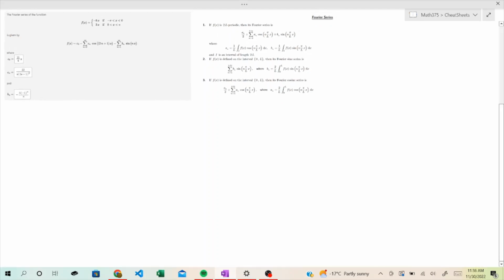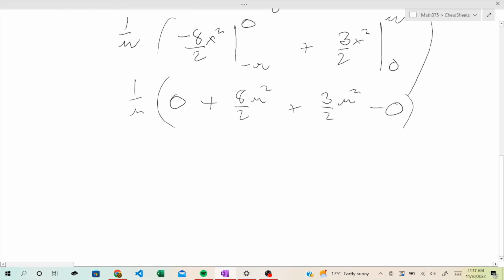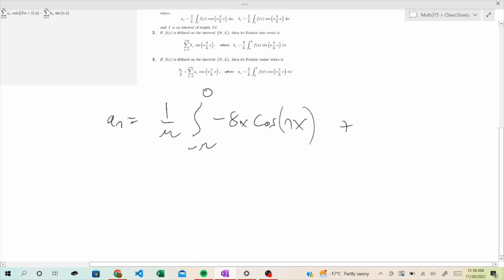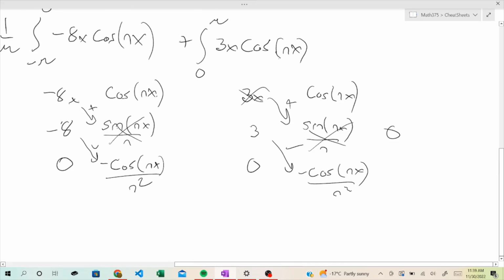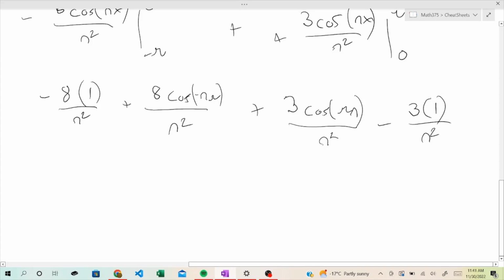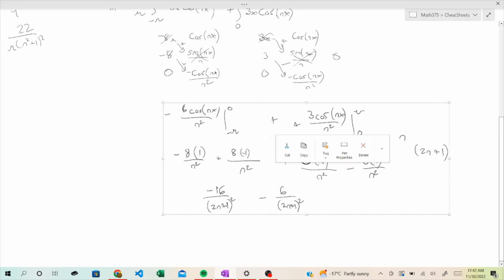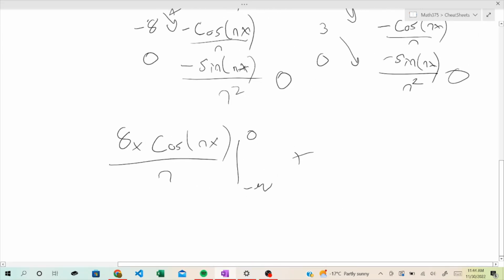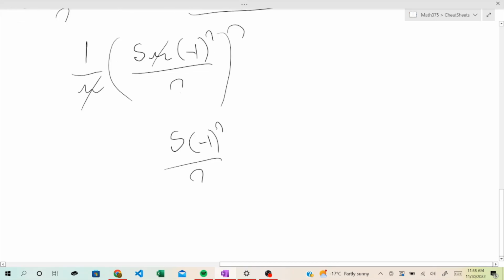The Fourier series of the function is given by f(x) (find a0 an and bn)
The Fourier cosine series of the function

is given by

where

and